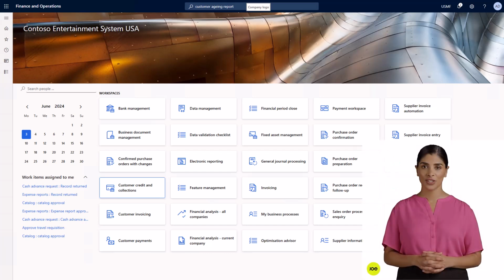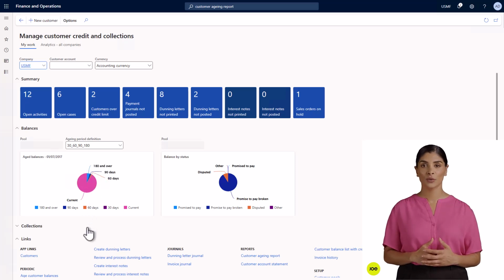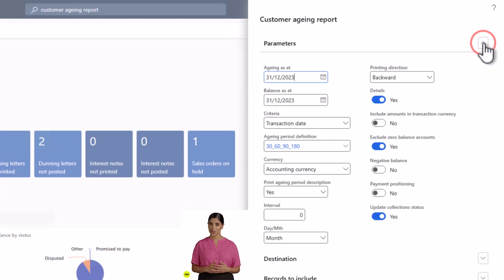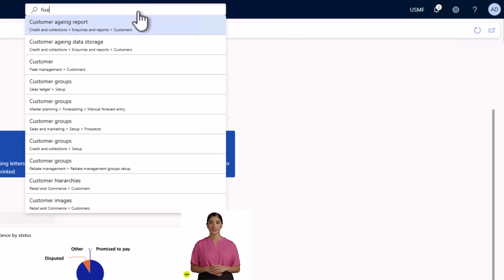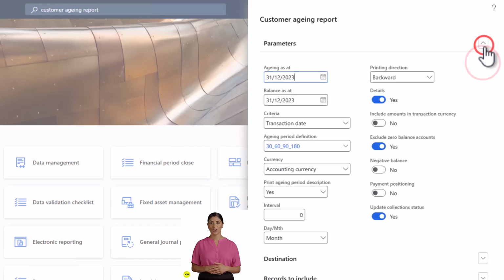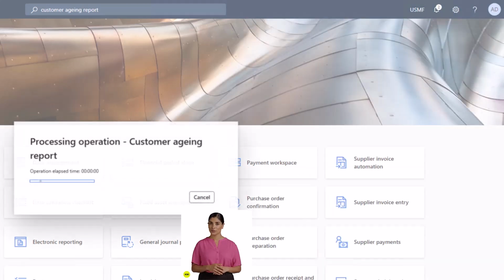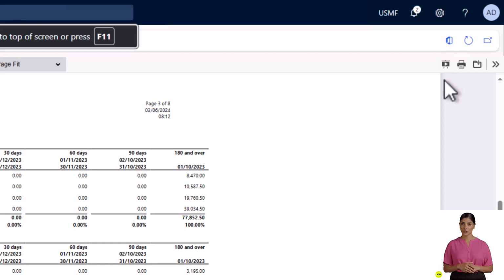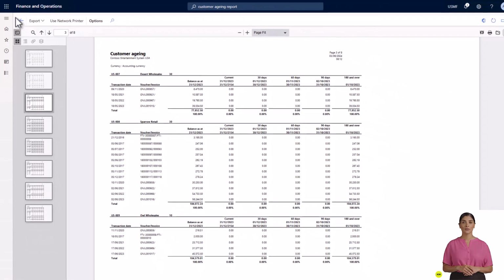Running Reports |8 of 10 | Introduction to Dynamics 365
⚠️This lesson is all about running reports in Dynamics 365 📊
With hundreds of built-in reports, most users only rely on a handful. This lesson covers the essential steps to generate reports, including setting parameters, choosing destinations, and filtering records.
🔹 Key Takeaways:
✅ Reports aren’t just PDFs—D365 offers dynamic visual outputs like dashboards & charts.
✅ Each report has parameters tailored to its data—set them carefully!
✅ Select your destination (screen, printer, file) & filter your records as needed.
✅ Use built-in tools like zoom, full-screen mode, and exporting options for better usability.
Start with reports like Customer Aging or Fixed Asset Statements to get hands-on practice!